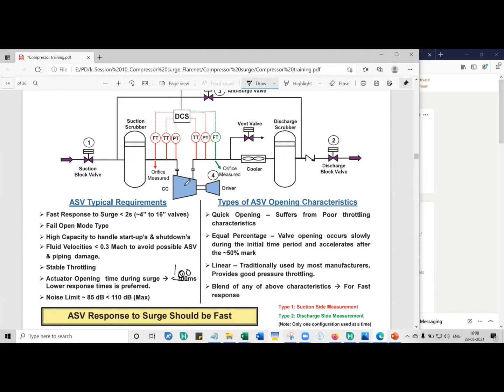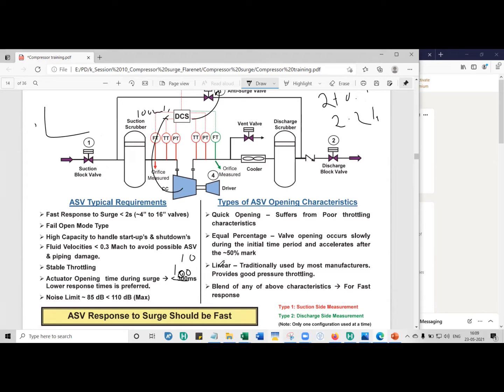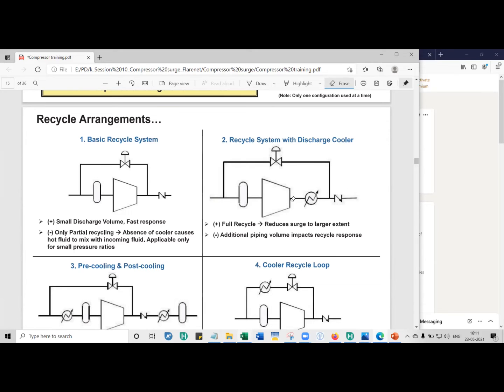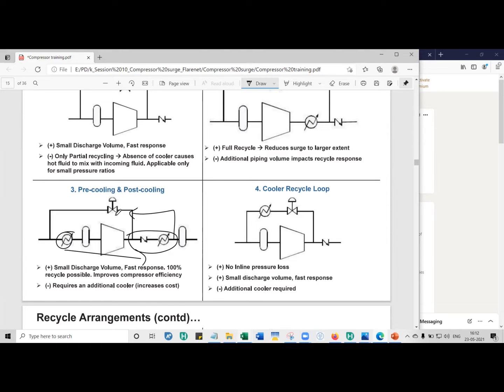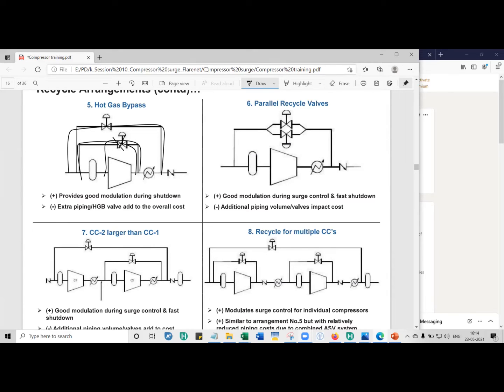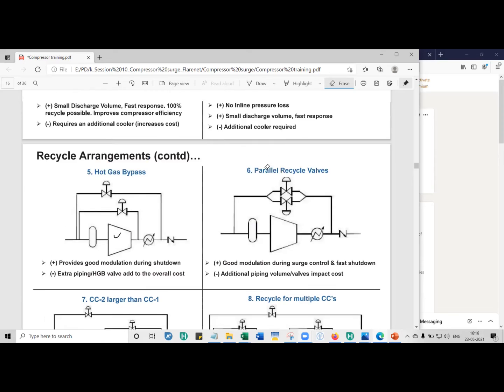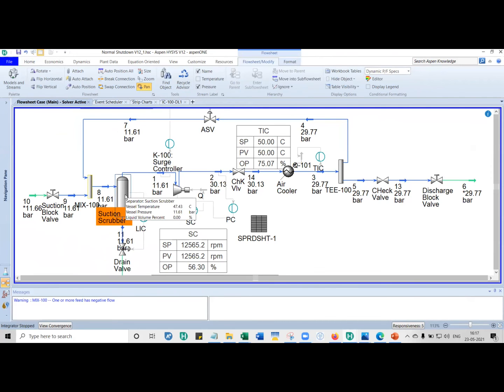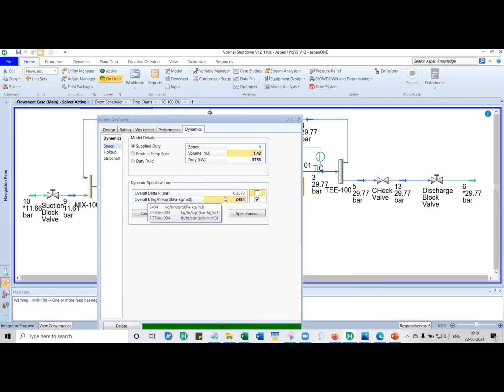Part 11 Compressor surge analysis